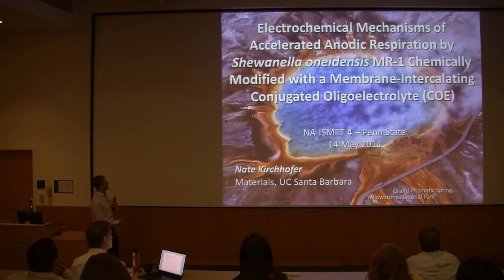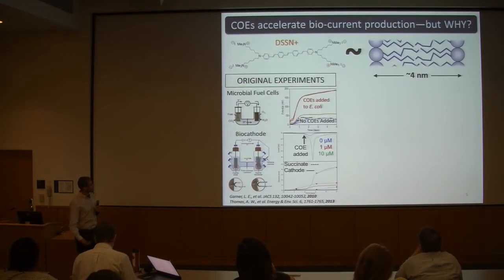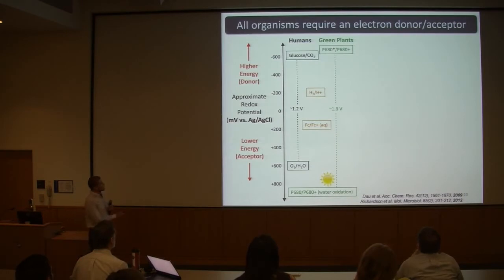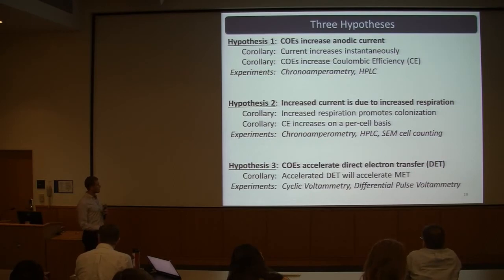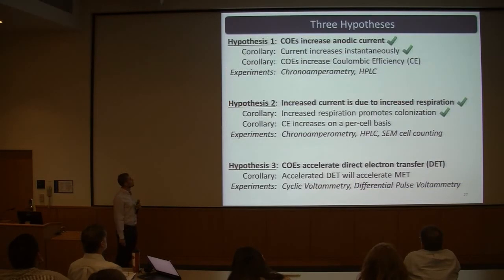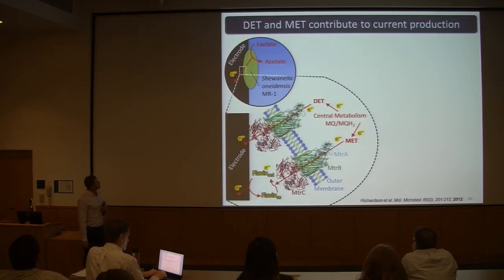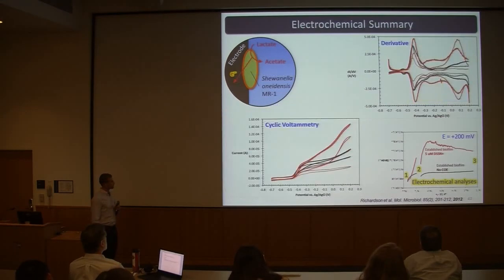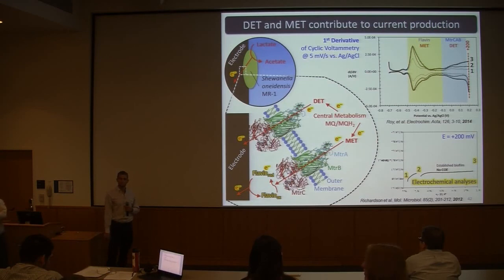Mechanisms of Accelerated Anodic Respiration by S.oneidensis in chemically modified electrolyte